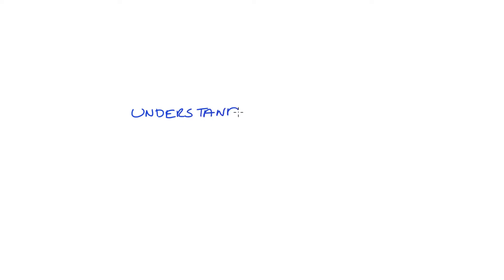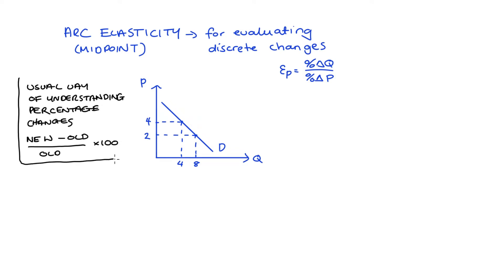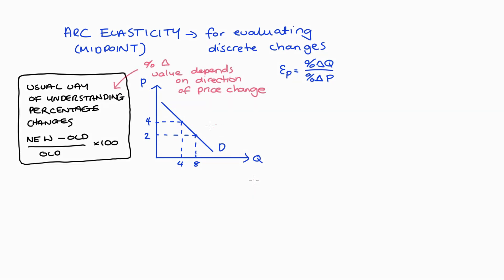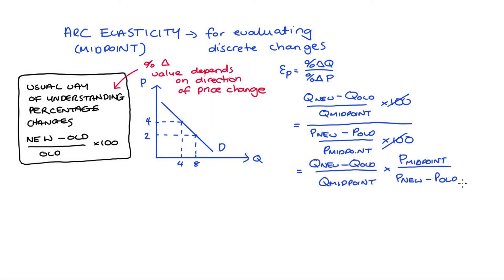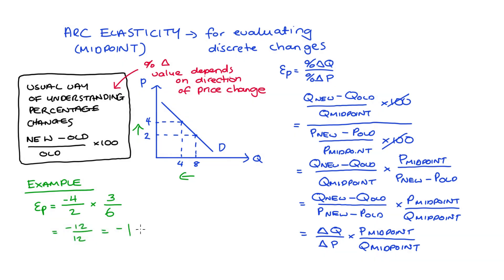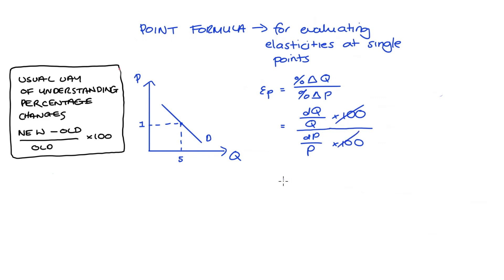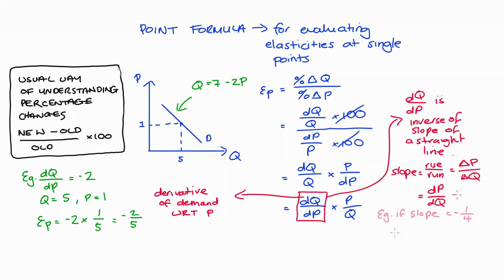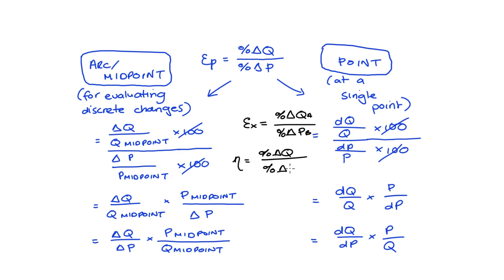Understanding Demand Elasticity Formulae (with examples :))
Hi Everyone in this video I'm going to discuss understanding our elasticity of demand formula, specifically our price elasticity of demand formula.

Chapters below

0:00 Introduction
0:43 Arc / Midpoint Elasticity Formula
5:55 Arc / Midpoint Elasticity Example
7:00 Point Elasticity Formula
8:37 Point Elasticity Example
9:15 Finding dQ/dP from Slope
10:19 Summary

Other Elasticity Videos